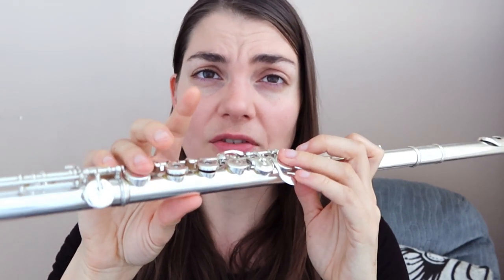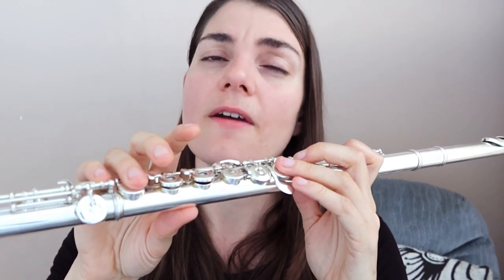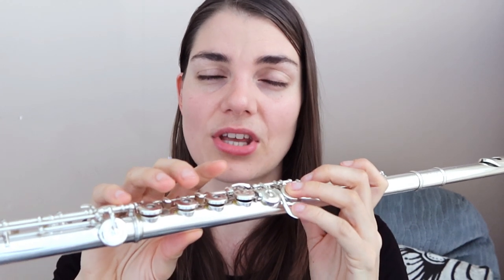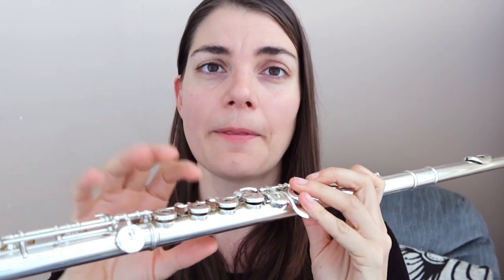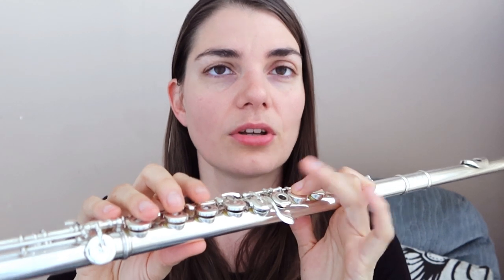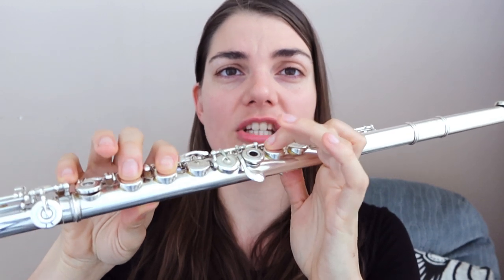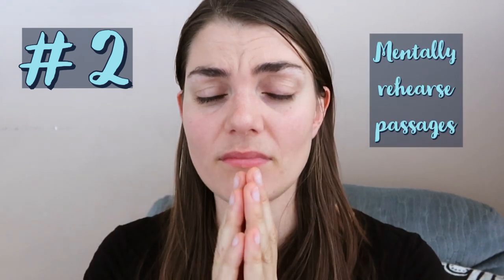3 ways to practice silently that actually WORK!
Silent or mental rehearsal techniques are not only really great to do...the WORK! Research has shown how incredibly powerful these tools are to help you learn and really improve your practice. I share my favorite 3 strategies for this amazing technique that will really help take your flute practice to the next level. Happy Practicing!